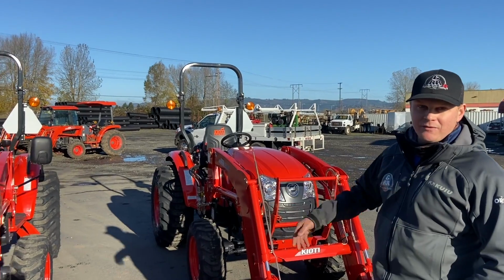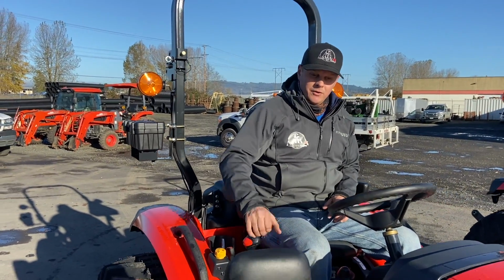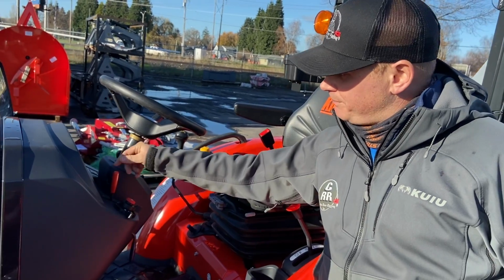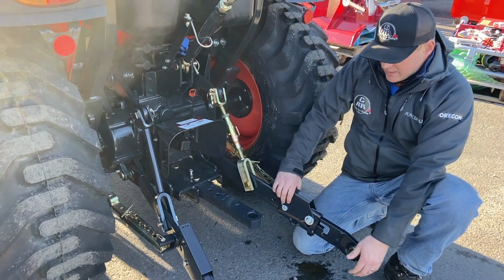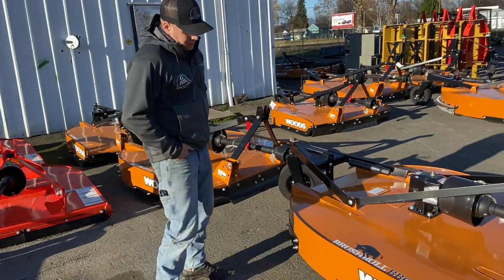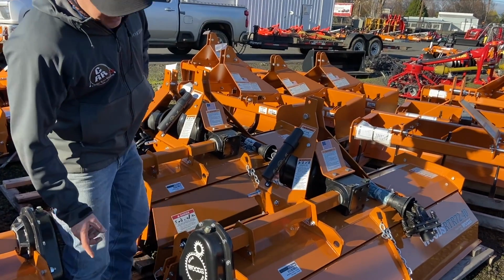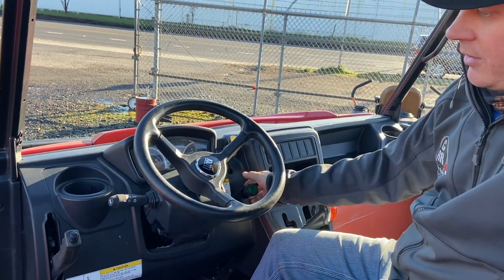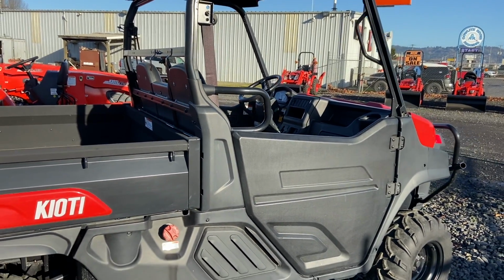Kioti Tractor Dealer - Equipment Review with a Pro - Tractors, Implements, & UTVs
Hi Guys! Welcome to the channel! Thanks for stopping by. Today I have a special treat for you. I spent some time at the Kioti dealership today. Check out the back to back overview of the CK3510SE and the CK3510. We also took a look at the Woods Brush Hog and the Woods Rototiller. Check out the Kioti K9 UTV. It was a good time learning about all the different equipment.
I hope you enjoy the overview.
1540 Industrial Way
Longview,Wa 98632
CK3510SE
CK3510
Kioti K9
Woods brush hog
Woods rototiller